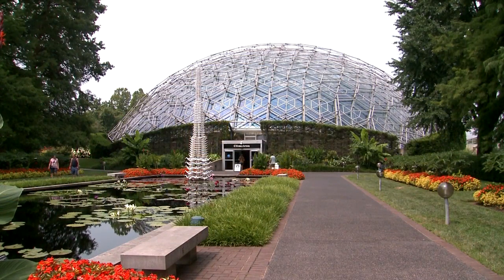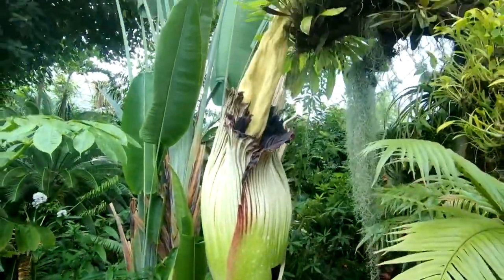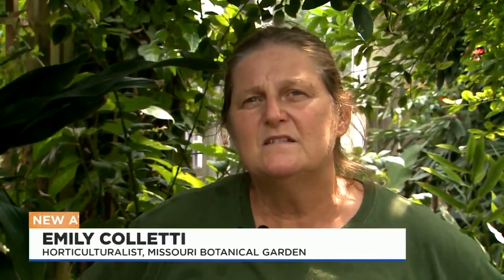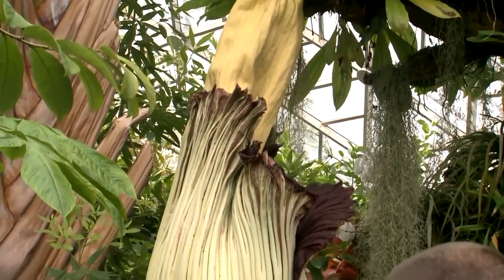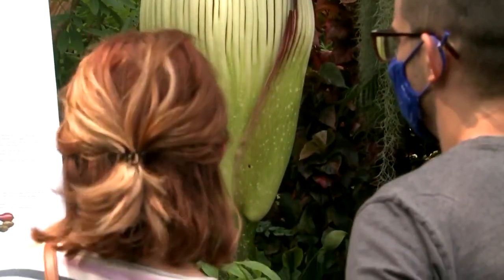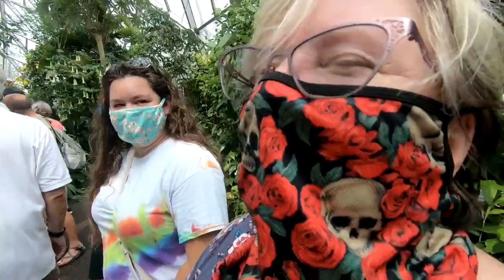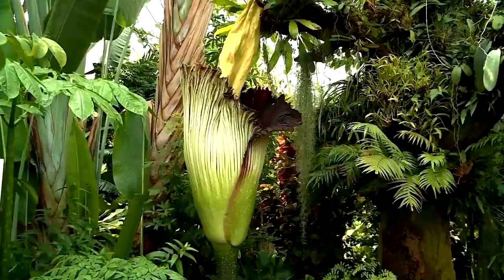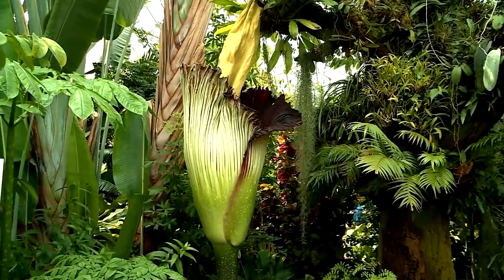Corpse flower starts to bloom at Missouri Botanical Garden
The corpse flower at the Missouri Botanical Garden has started to bloom.